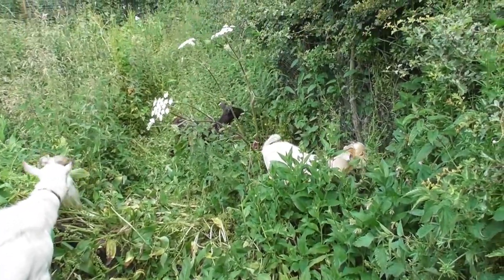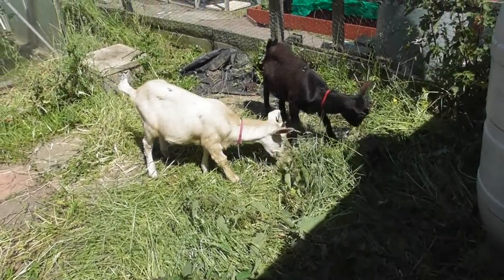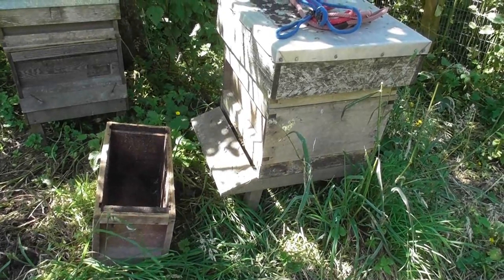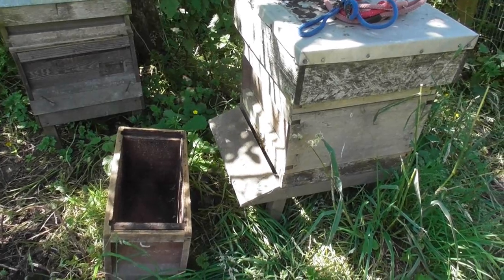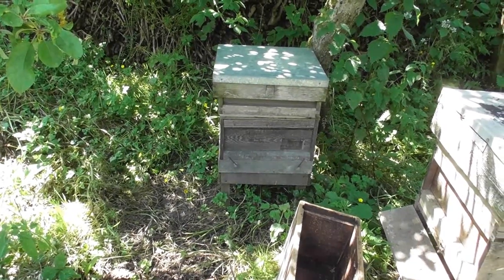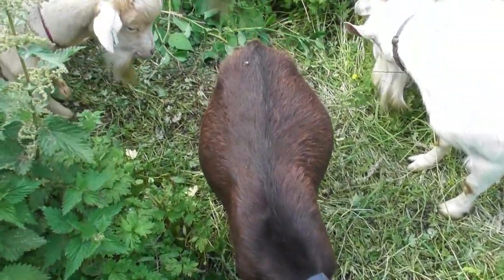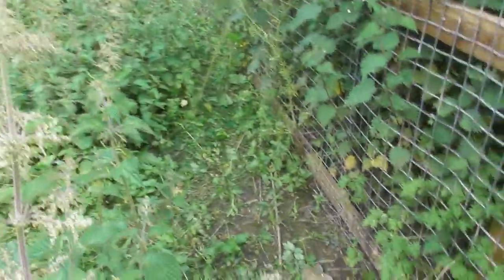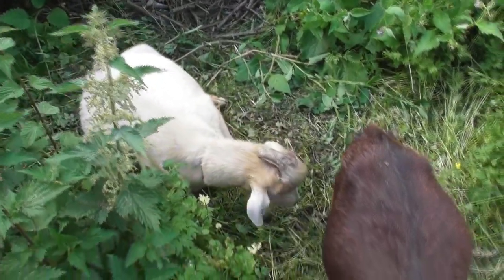Self sufficient diary 3rd July 19 more goat land clearance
Not only were our goats being used to clear part of an allotment, we also put some of them into our holding pen to clear the weeds there. What a way for them to earn their keep!